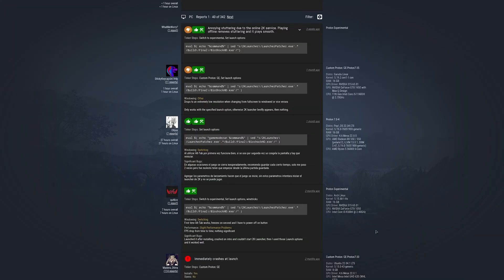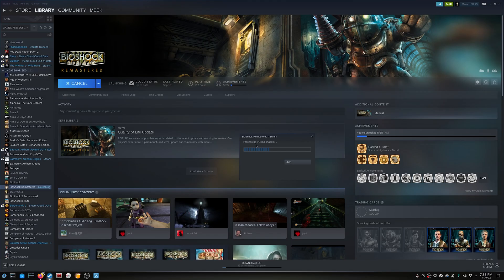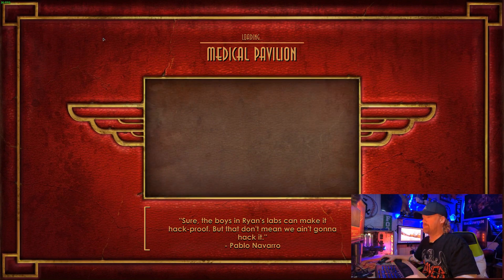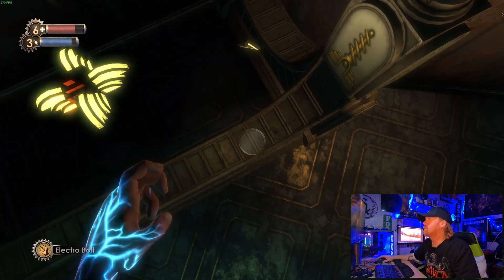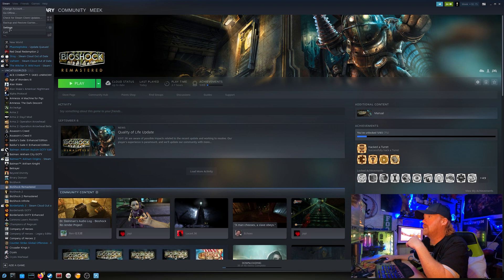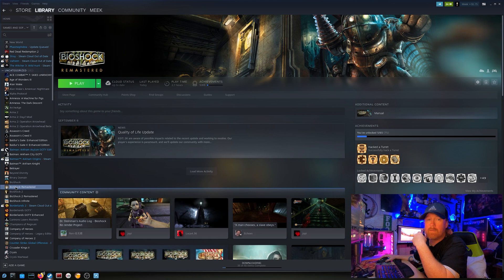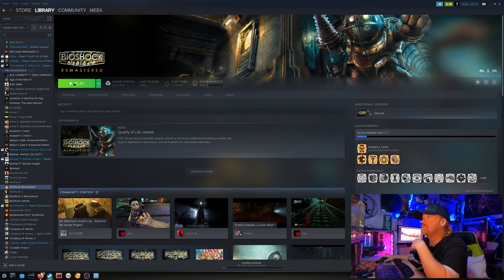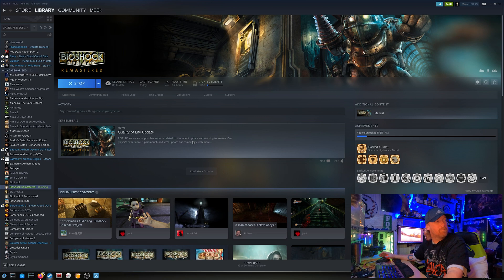Does Bioshock run on Linux? |Linux Gaming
Running Bioshock Remastered on Fedora Workstation 36

Specs:
AMD Ryzen 7 5800x
Radeon RX6700xt
32 GB RAM